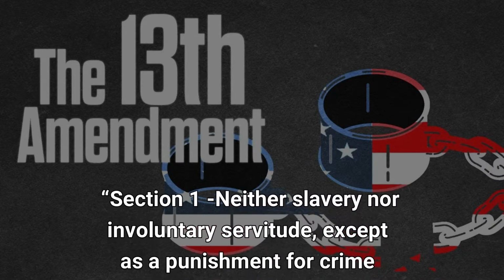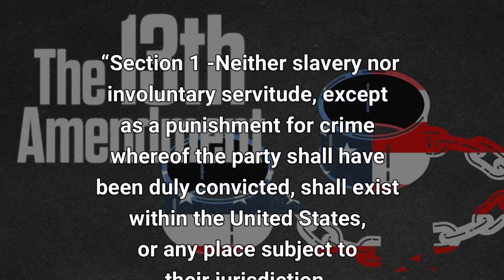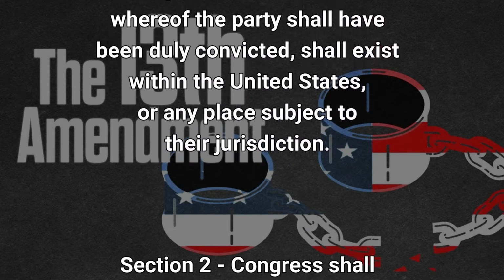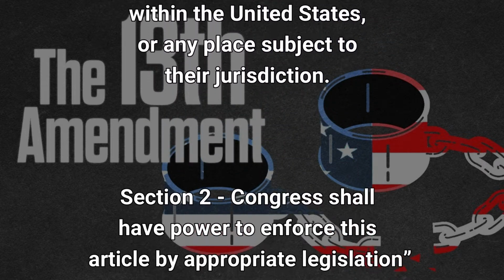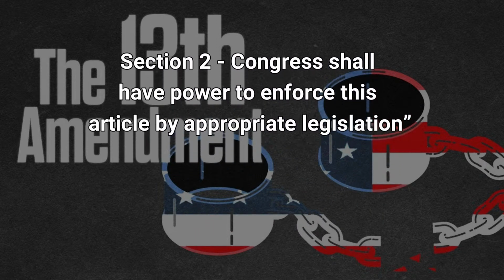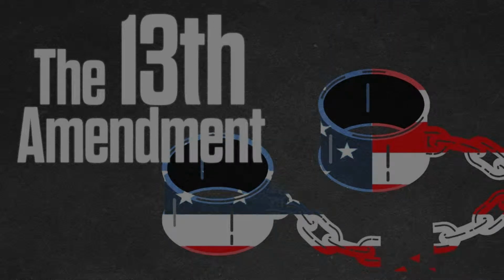Great Emancipator or Not?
Does Lincoln Deserve the title of Great Emancipator or is it overblown propaganda?  Find out here.  Theme Song - Bensong - Punky